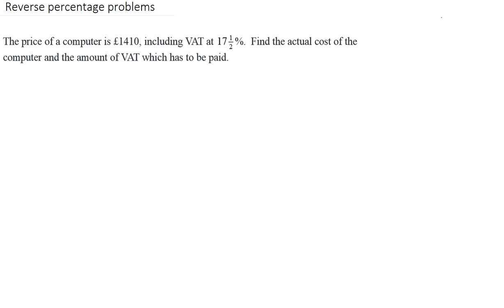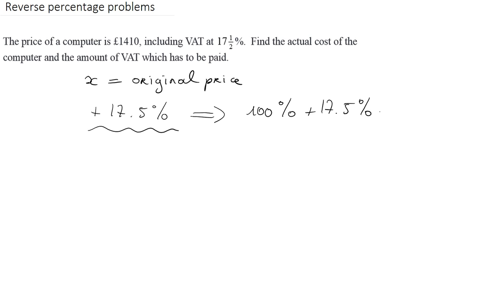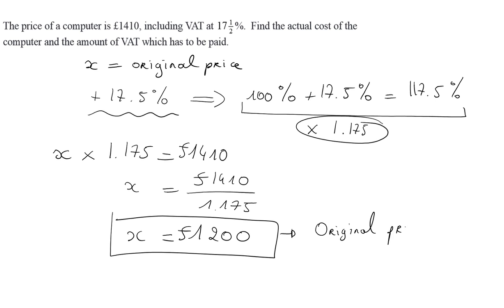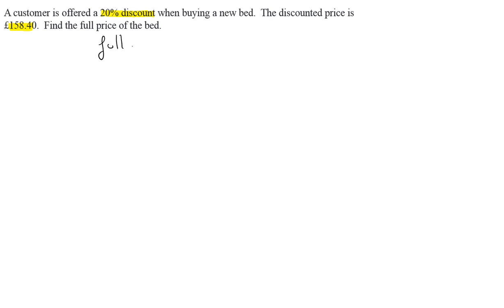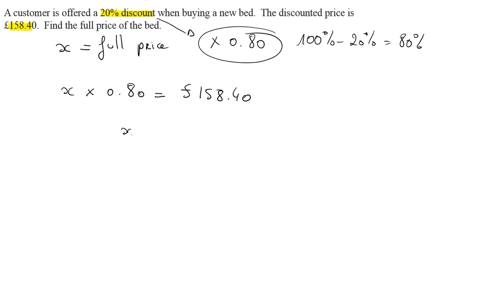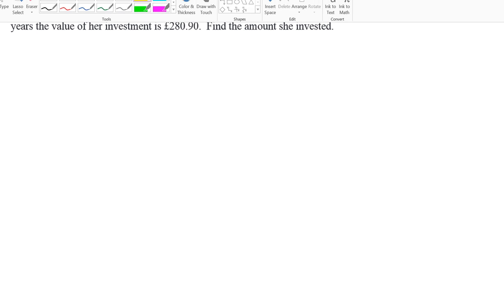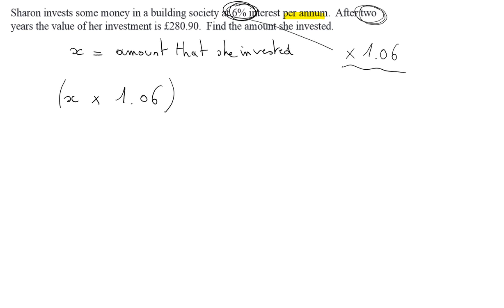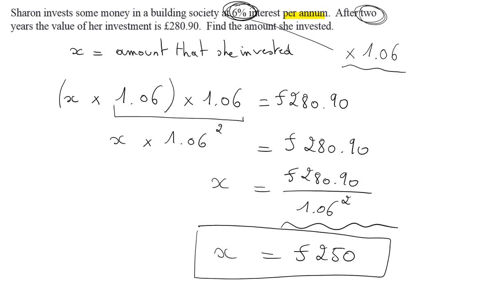11 9 Reverse percentage problems